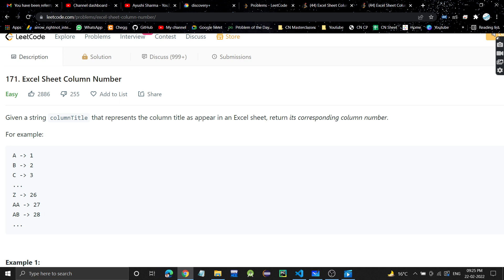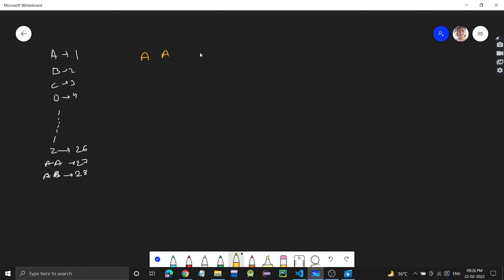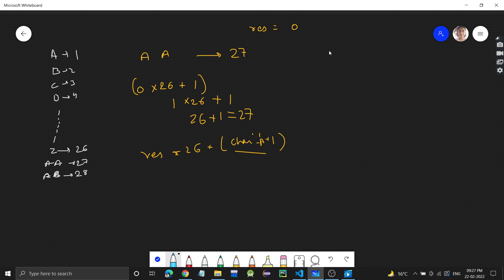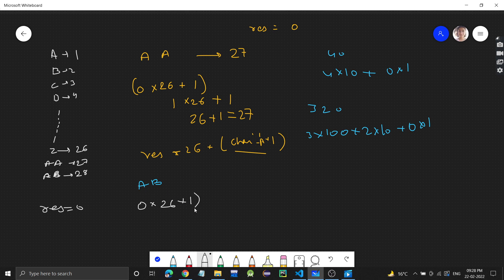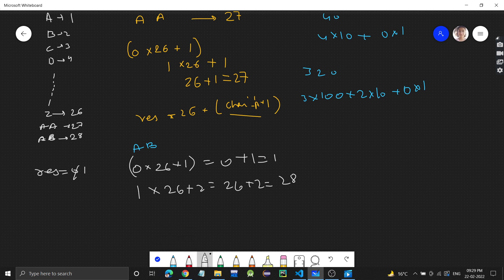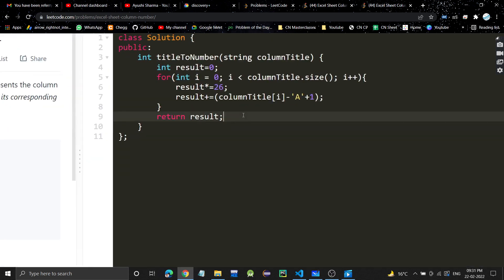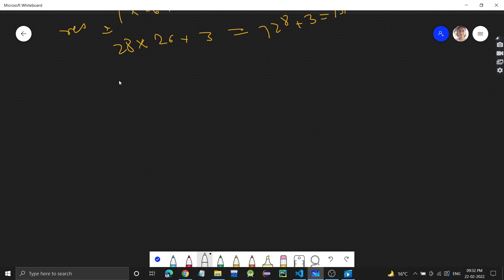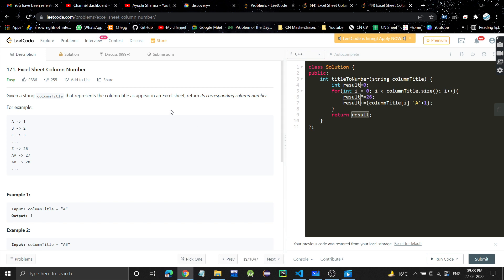Excel Sheet Column Number | Leetcode 171 | Day-22 | String